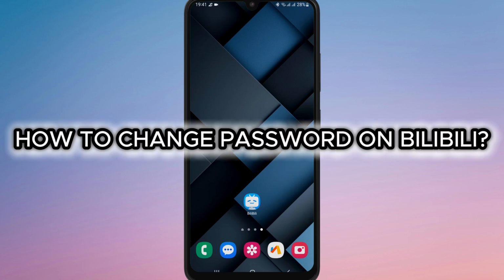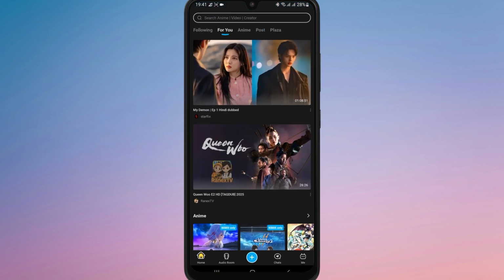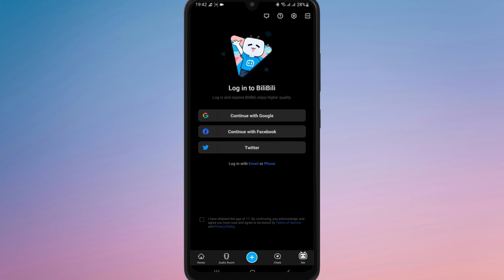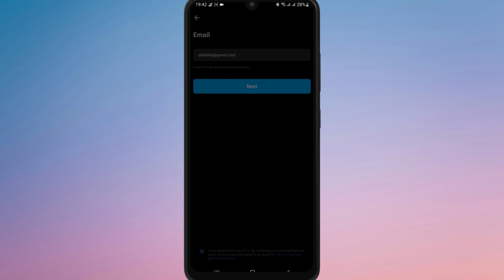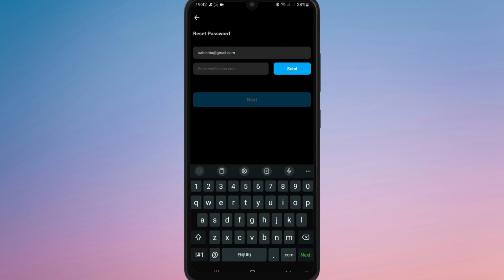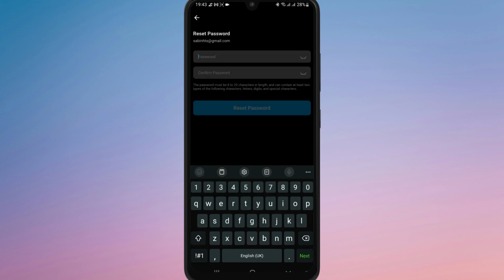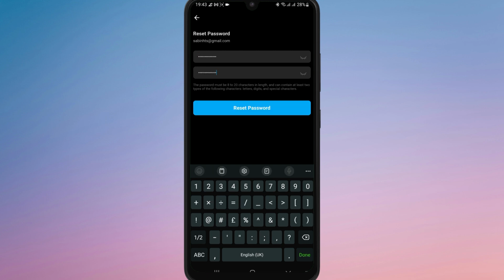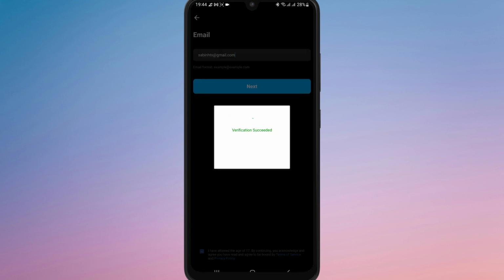How to Change Password on Bilibili 2025?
Forgot your Bilibili password and can’t log in? Don’t worry, in this video I will show you step by step how to reset a forgotten password on Bilibili quickly and easily. You’ll learn how to access the “Forgot Password” option, request a verification code, create a new password, and log back into your account. Whether you signed up with your email or phone number, this guide will help you recover your Bilibili account in just a few minutes.

Resetting your password on Bilibili is simple when you follow the right steps. Watch the full tutorial and make sure you can get back to enjoying your favorite videos, anime, and content on Bilibili without any issues.